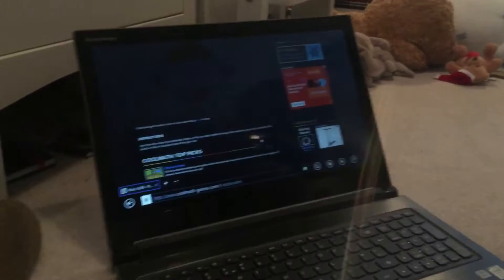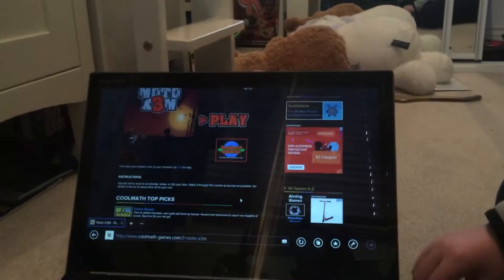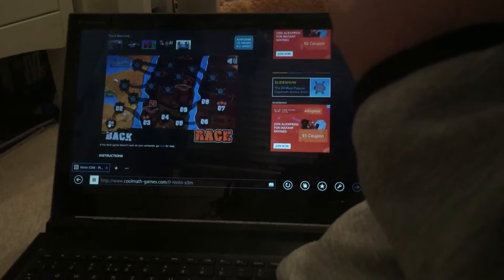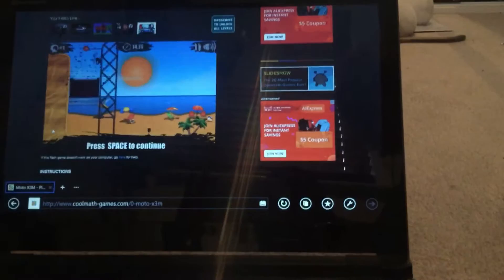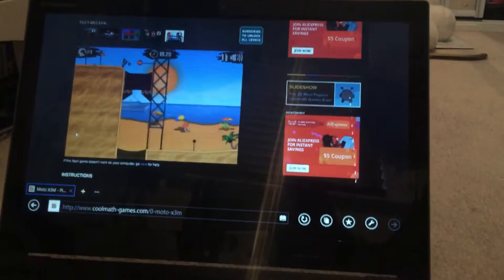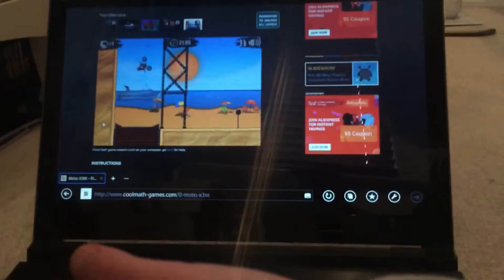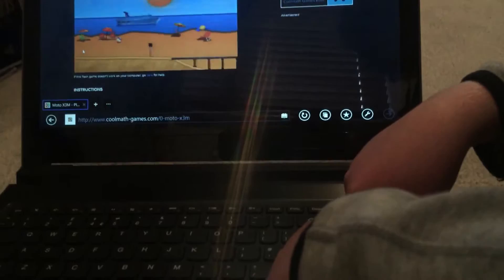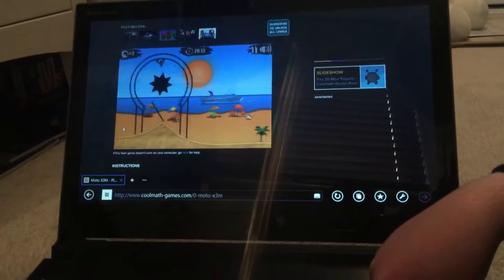Cool maths games all hypppe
2nd video cooooollll maths